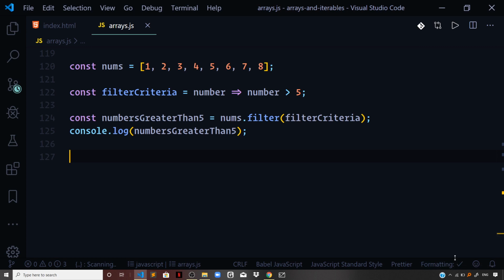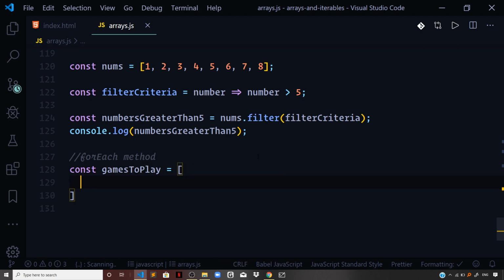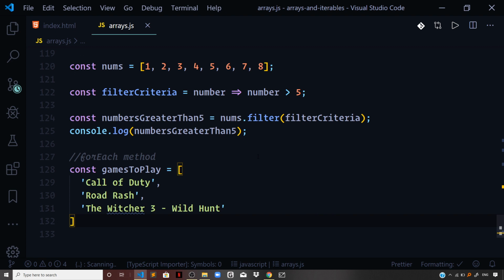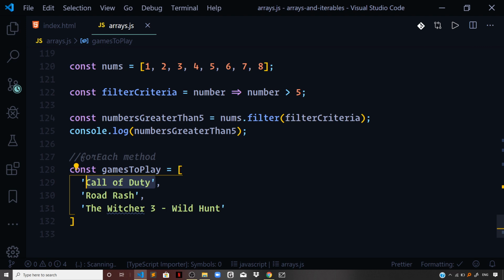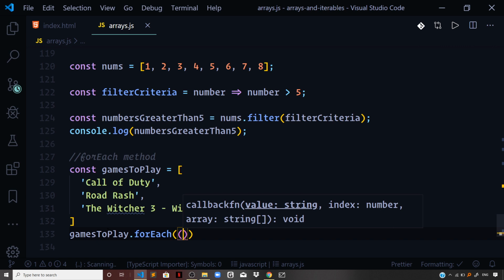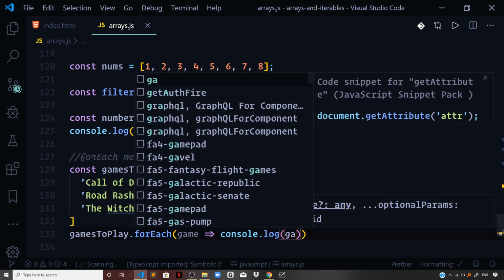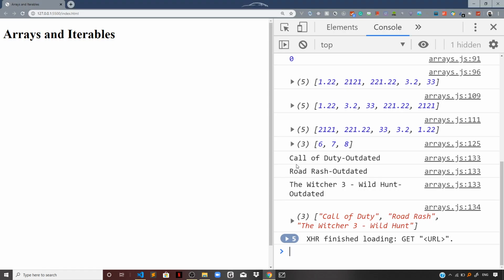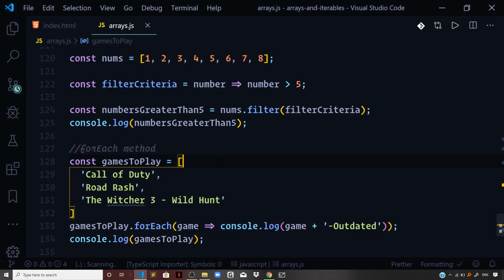Demystifying JavaScript Tutorials For Beginners(2020)-#32- Higher Order Methods - forEach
In this video, we will learn about the forEach higher order method which is used to iterate over items in an array and is an alternative to for loops. It also takes a callback function with same parameters as the find method. The code for the video can be found on GitHub.